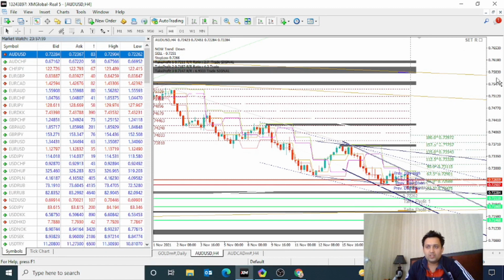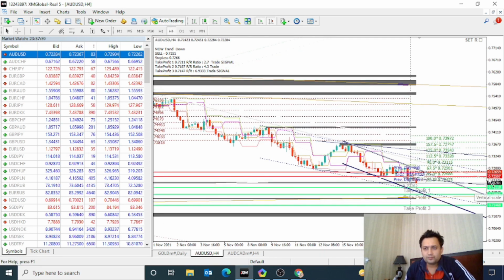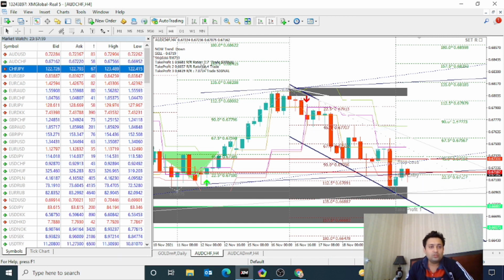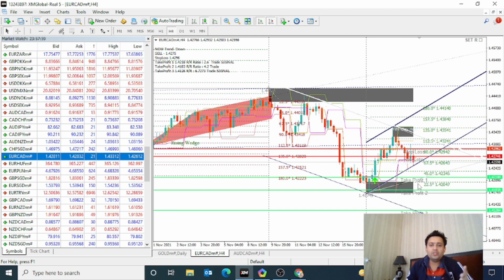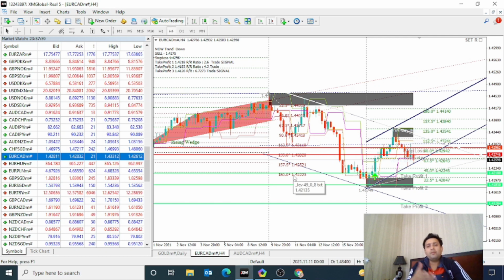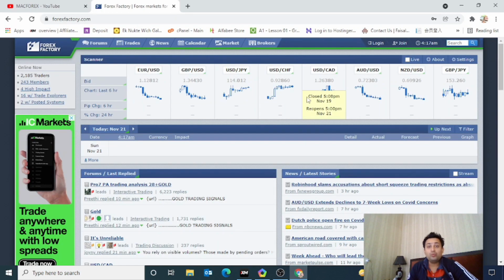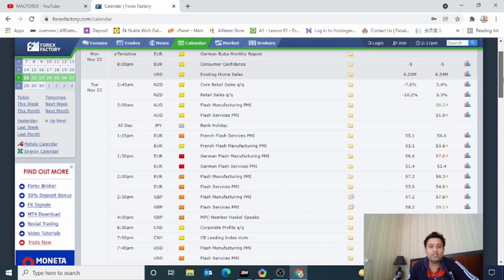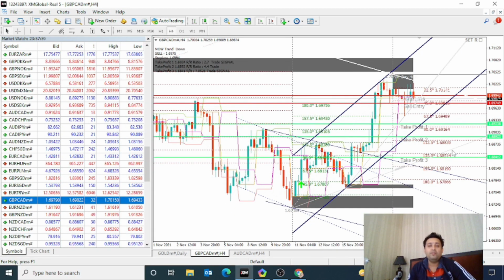English - GML Trading Software for Forex, Commodity Trading, Crypto - Best System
My Whatsap Num

Dear All,
MACFXPRO ® is platform where you will find all kind of solution for trade in Forex Global Market and MACFXPRO ® has started work with reliable XM Forex Broker.

XM is
- Multi Regulated Broker,
- Good in Relationship
- Best offers for all traders all time
- Proper Supporting to clients 24/7